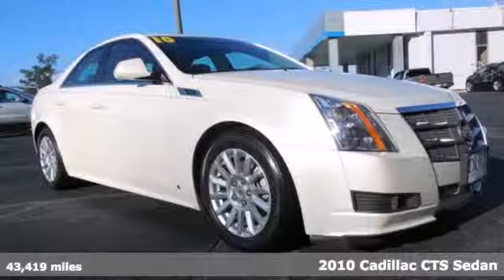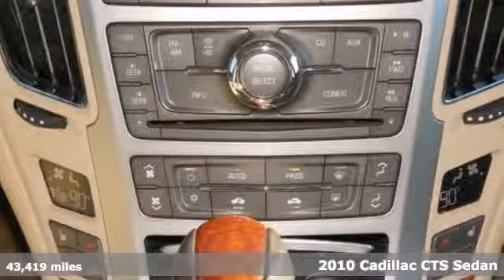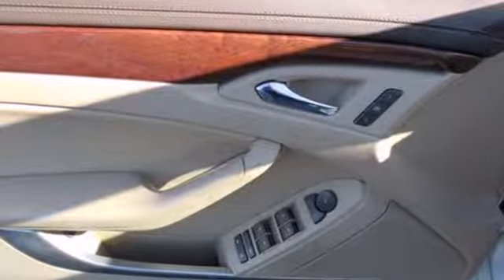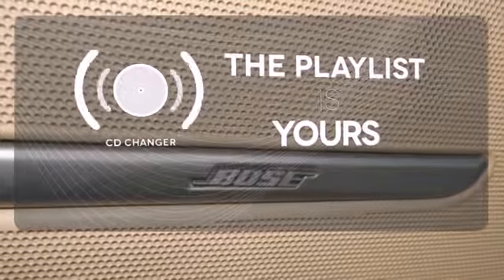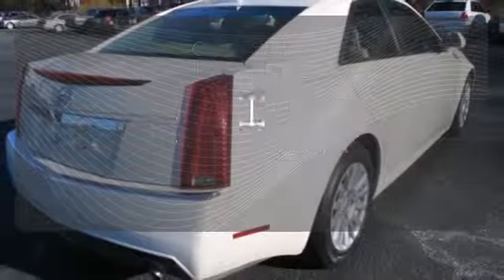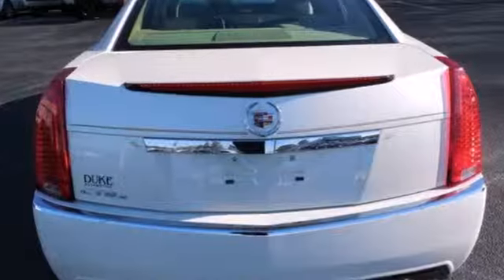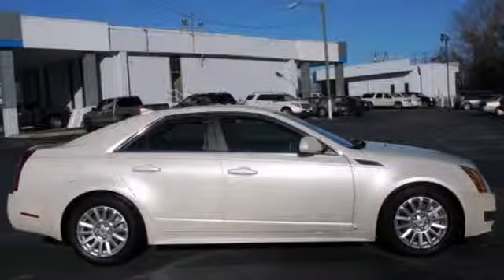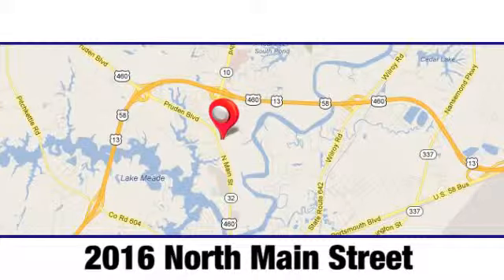2010 Cadillac CTS Sedan Suffolk Norfolk Chesapeake VA Beach, VA #8596 - SOLD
Year: 2010
Make: Cadillac
Model: CTS Sedan
Trim: Luxury
Engine: 6 Cyl - 3.0L
Transmission: Automatic
Color: White Diamond Tricoat
Interior: Cashmere
Mileage: 43419
Stock #: 8596

Address:
2016 North Main Street